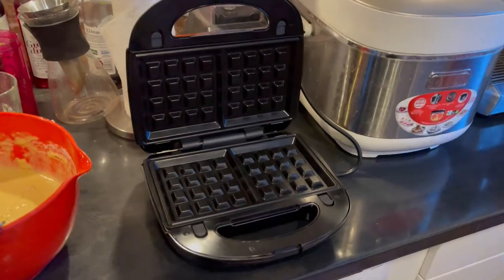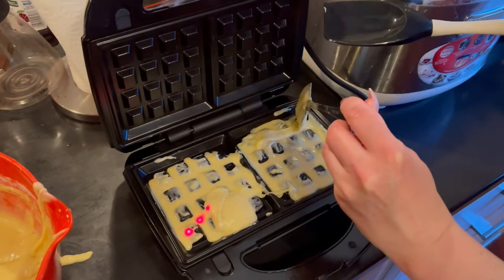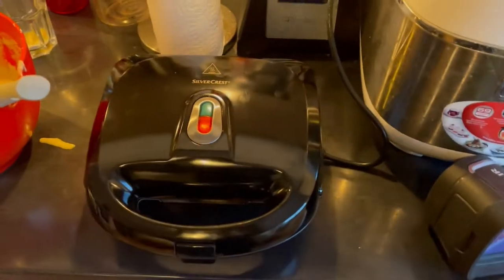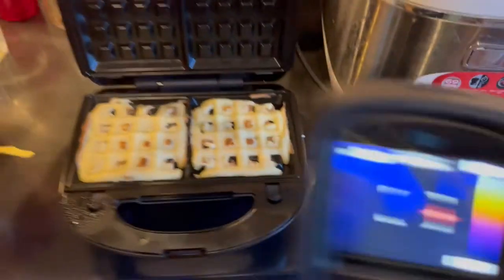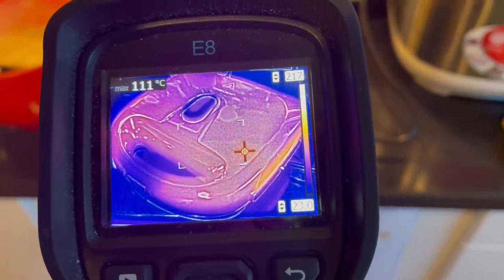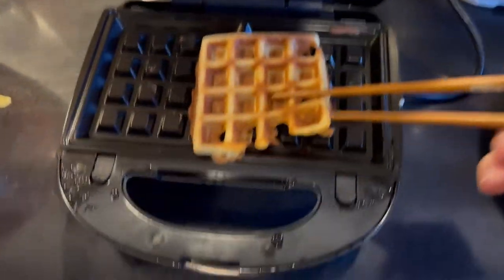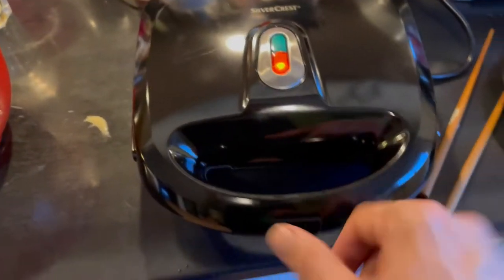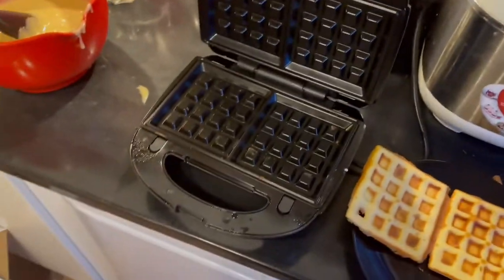Waffles with Flir E8 thermal camera and silvercrest waffle maker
We will make waffles with Flir E8 thermal camera and silvercrest waffle maker to see if the machine is safe to touch and what is the temperature distribution inside and outside the waffle maker.
00:00 Intro
01:32 Temperature checks
04:42 Side temperature
05:20 Backside temperature
08:32 Waffles are getting temperature measured / how hot are your waffles?
09:00 Heat distribution over the heated surface